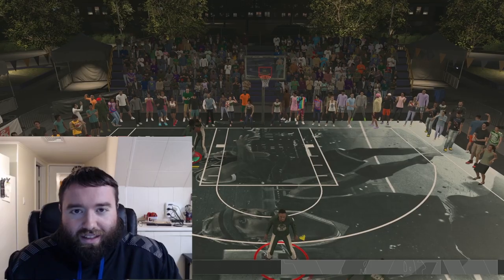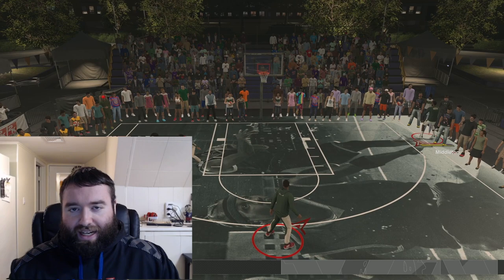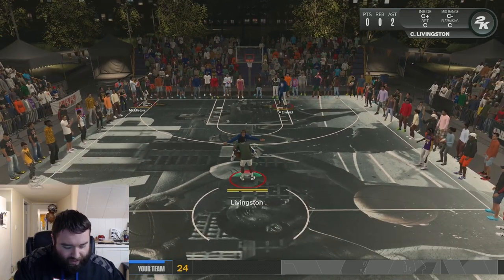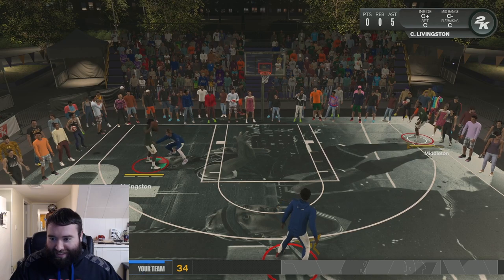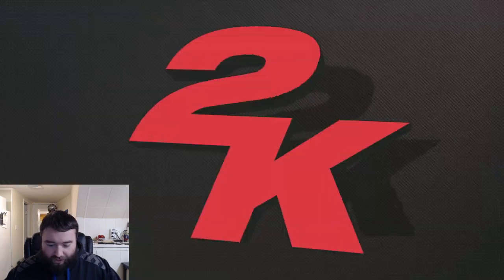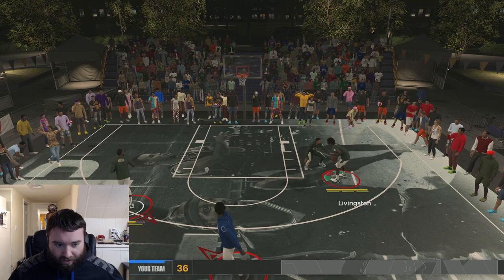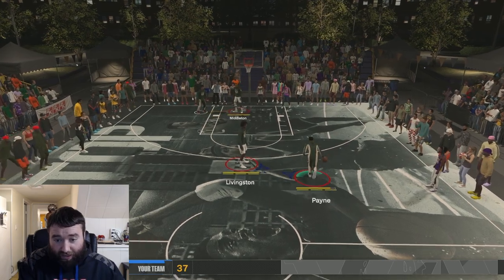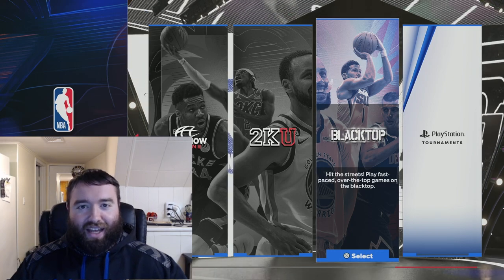Claymore Badge Breakdown! What tier do you need this badge on your Spot Up Build in NBA 2K24?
What's good it's giantsfan696 back at it. Today's video I'm doing a breakdown of the claymore badge in NBA 2K24! This will help you guys know what tier to put the badge on your MyPlayer!